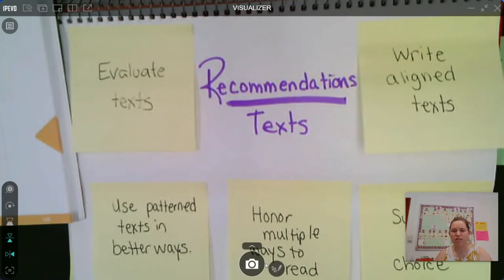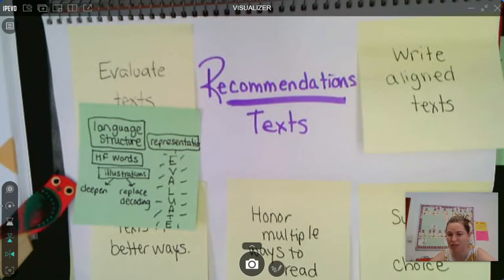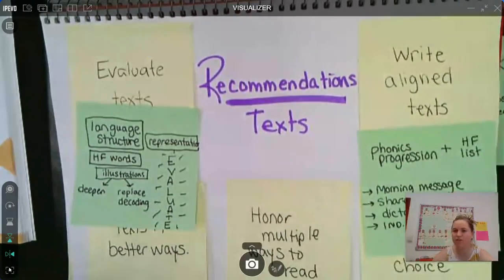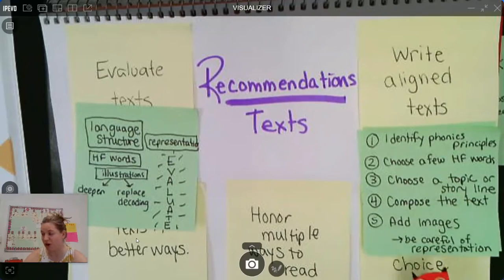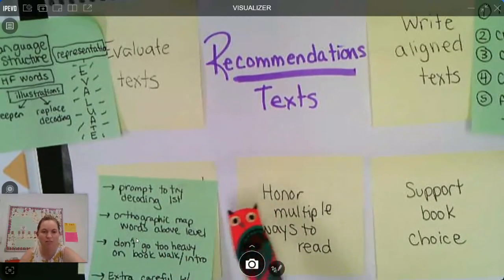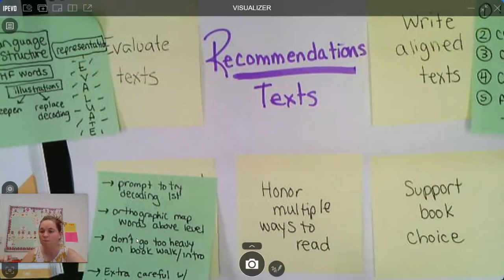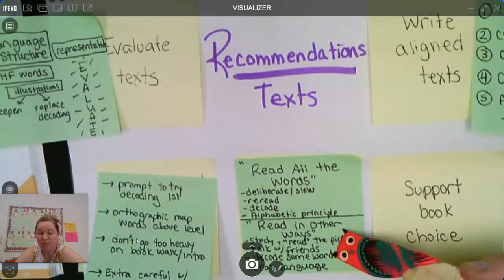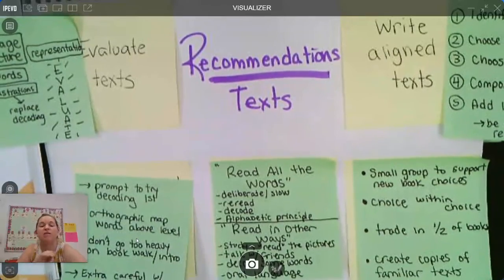Recommendations- Early Texts